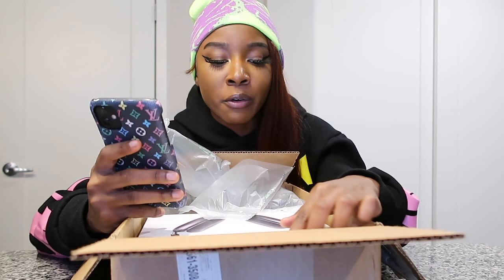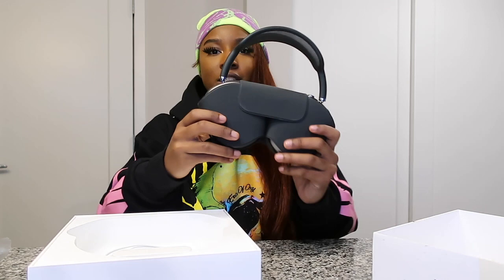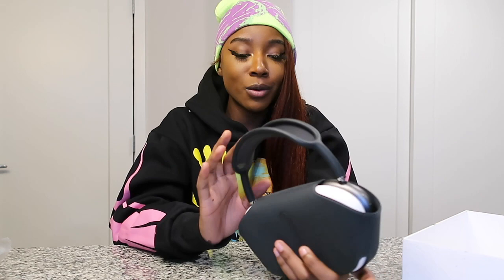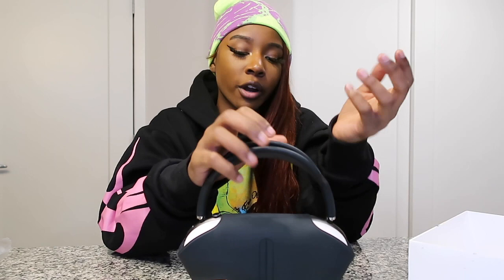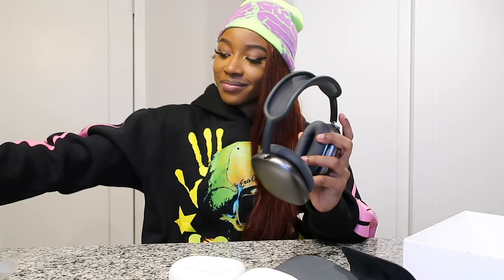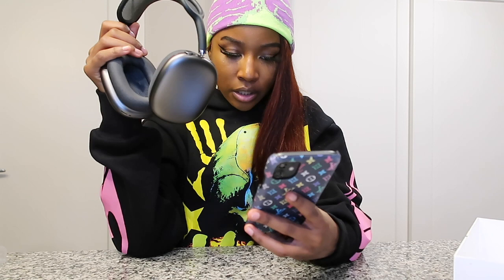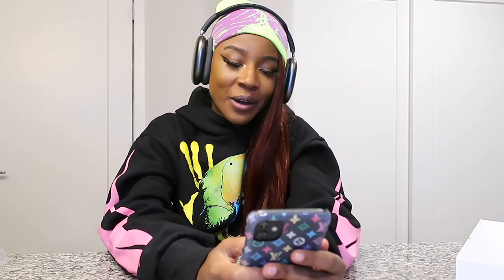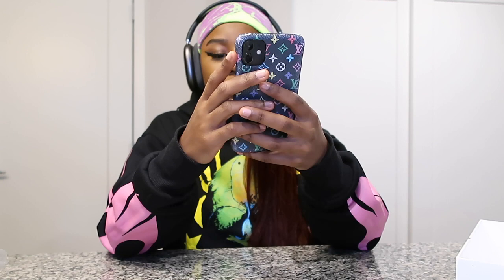AirPods Max Unboxing & Review: is it worth buying?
Thank you guys so much for watching!! I hope you all enjoyed this video. Let me know if you guys want to see more unboxing videos from me.

Follow me on all socials @jaidabunni